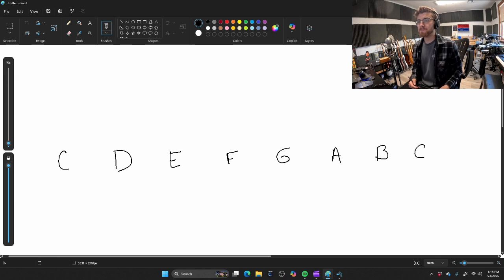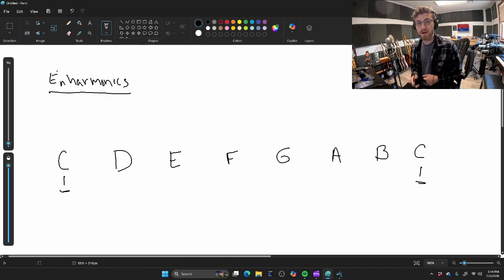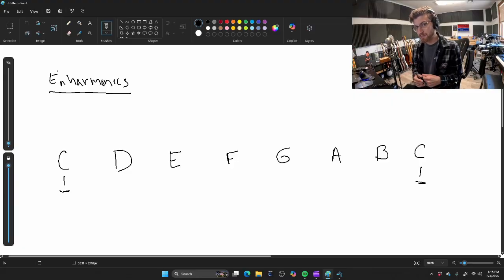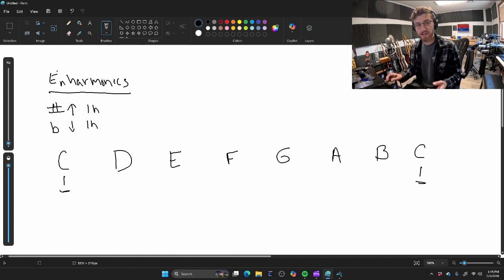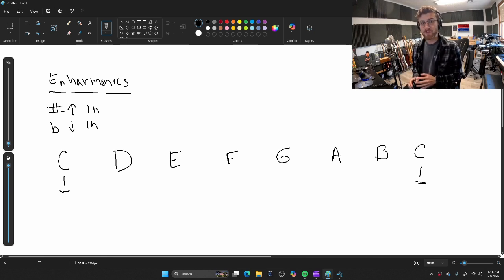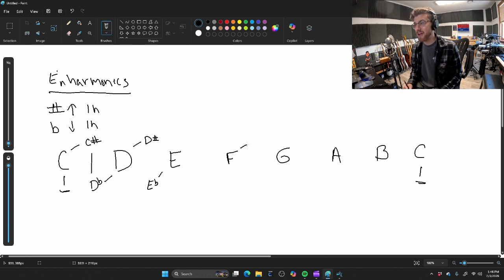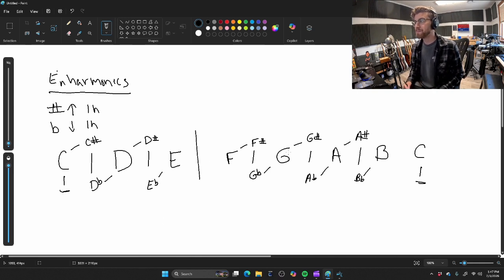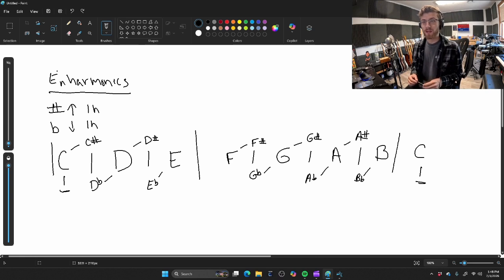How should we think about the 12 NOTES?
Today we're talking about how the notes work with sharps and flats. I hope this video is helpful.
Here's the link to the chart-